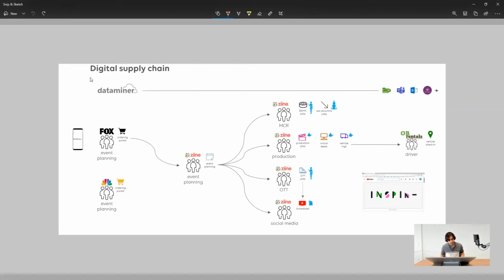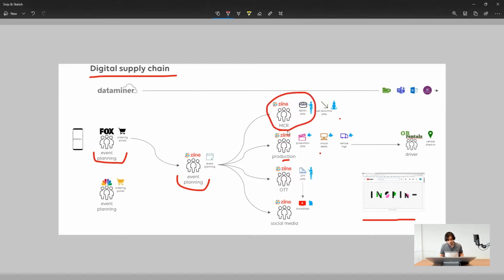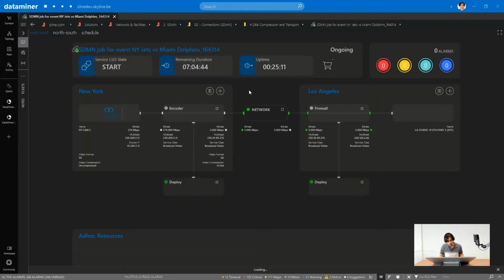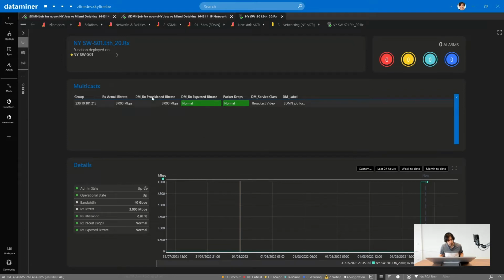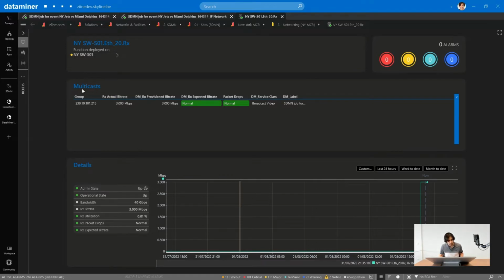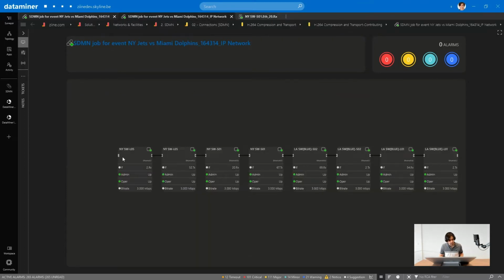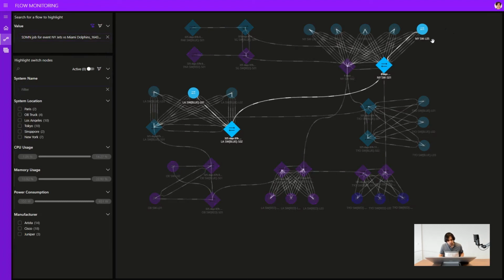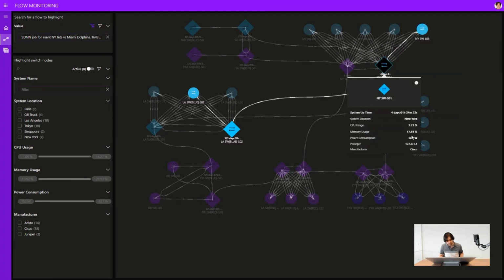Monitoring Live Events - Event & Job Mngmt (6/8)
DataMiner offers a range of applications and capabilities to achieve observability from the ground up. Join us as we continue the Event and Job management demo with a special focus on network monitoring during live events.

00:00 - Intro
00:21 - Use case description
00:56 - Service Orchestration
01:19 - Service Visual Overview
01:43 - Network monitoring
03:02 - Flow Monitoring app
04:17 - Outro

💡 In this video series, we explore a Digital Supply Chain scenario featuring a fictional service provider called Ziine. Customers have the ability to purchase services from Ziine, which manages the event and delegates tasks to various sub-teams within the same organization, including MCR, Production, Satellite team, and others. Finally, we will showcase a live stream that has been transcoded using AWS and published on both Media Package and YouTube.

▬▬ About DataMiner ▬▬▬▬▬